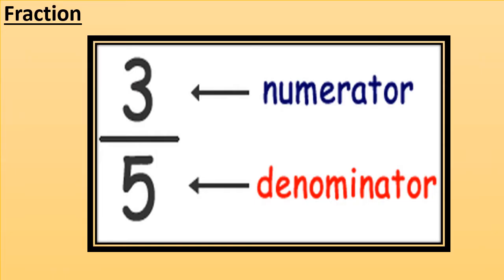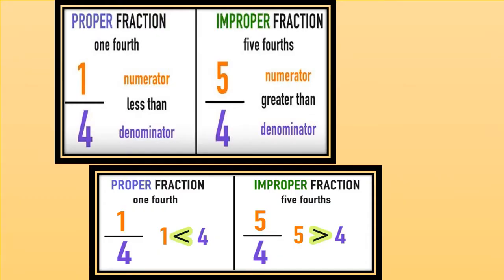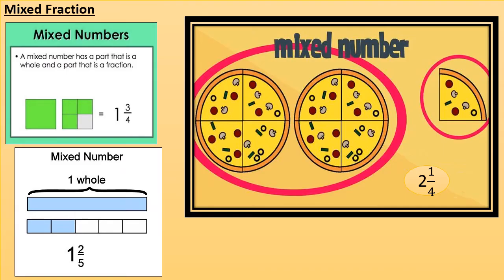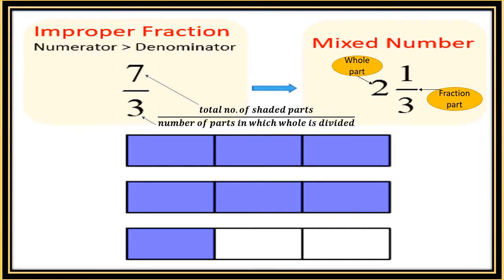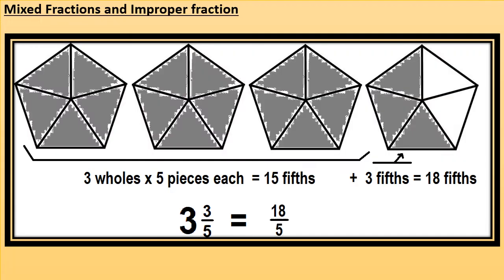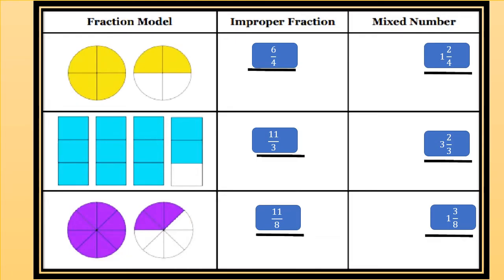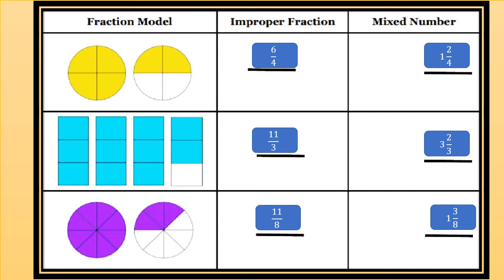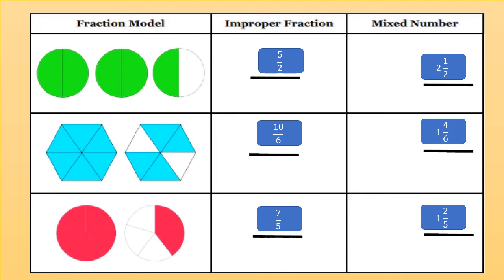INTERNATIONAL MATHEMATICAL OLYMPIAD | MIXED, PROPER AND IMPROPER FRACTION | IMO FOR GRADE 3 TO 6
This is part 2 of Fraction video . you will learn about proper and improper fraction and mixed fraction in this video. Learn the core concepts of Fraction with well explained Diagrams.